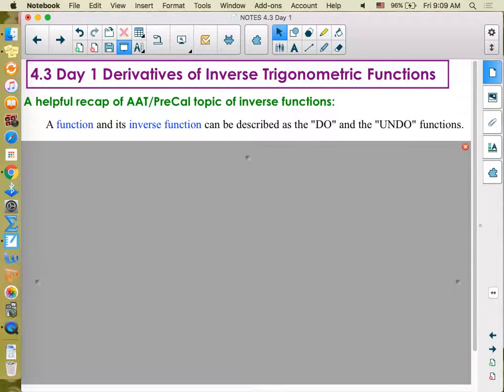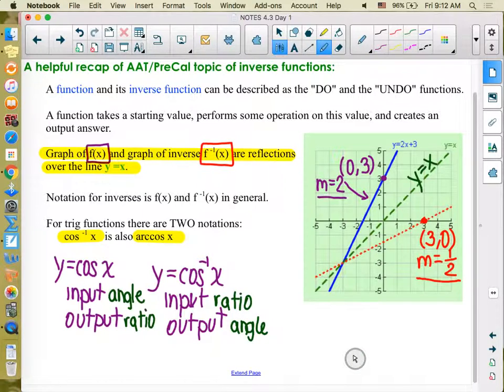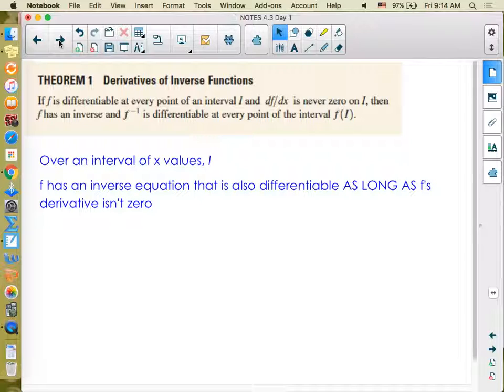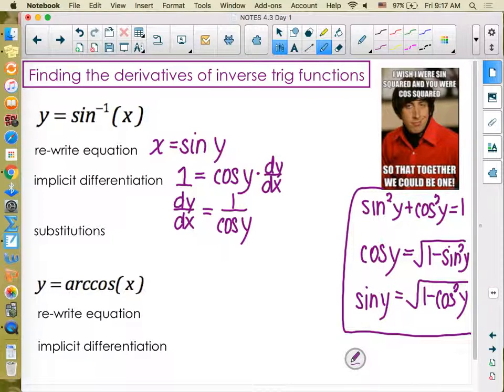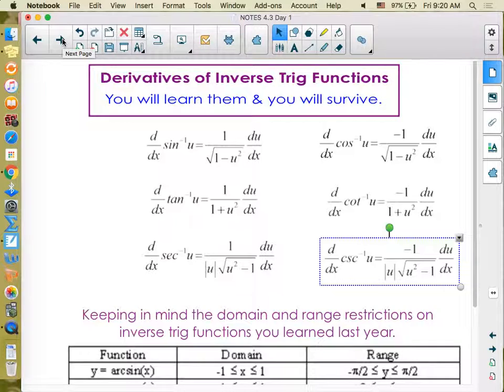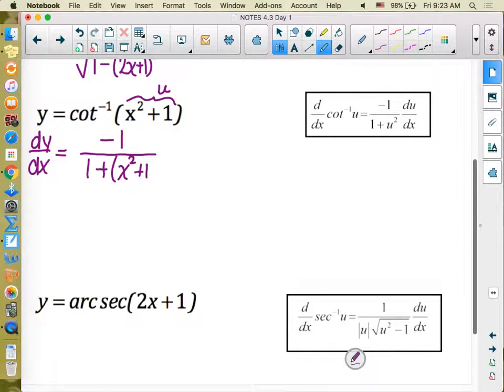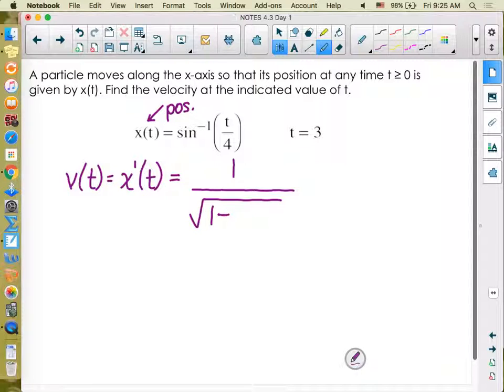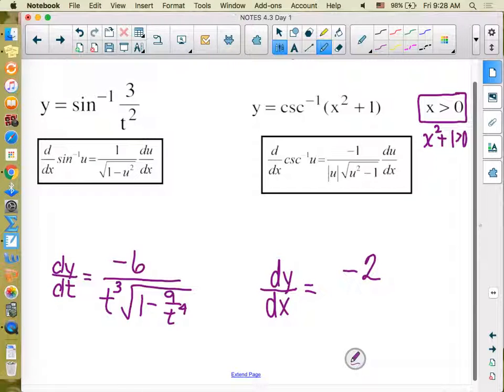4.3 Day 1 Inverse Trig Function Derivatives